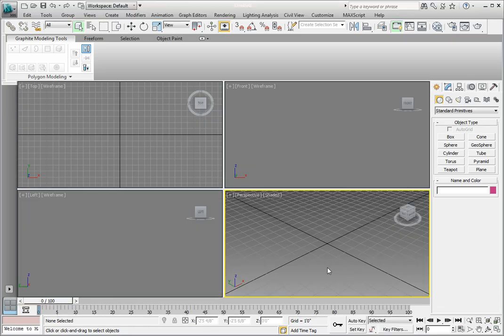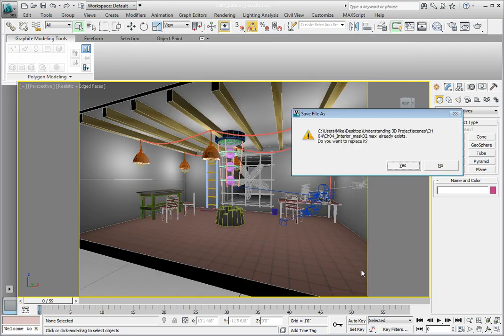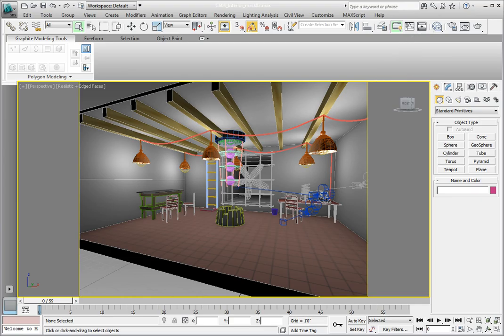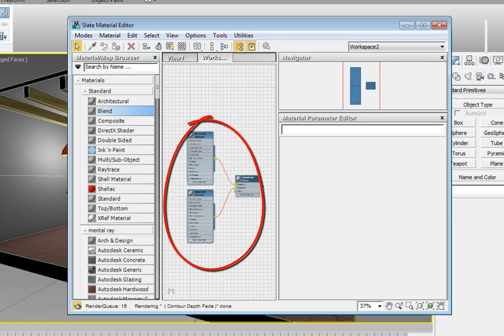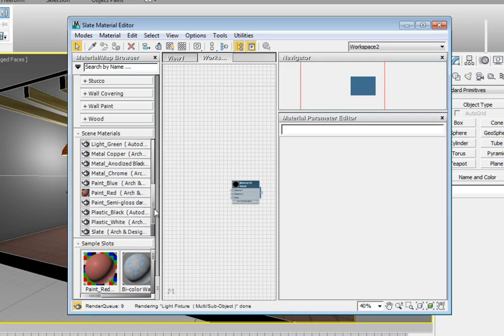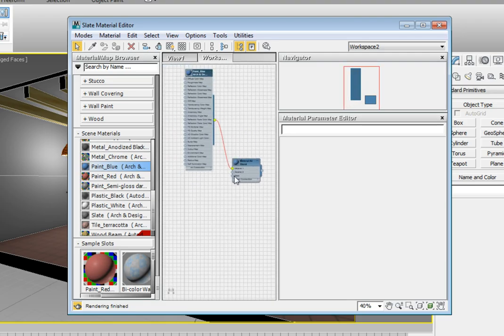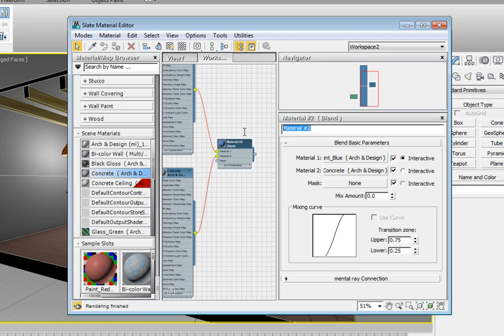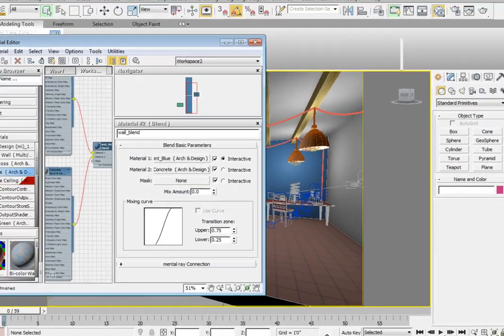Lecture 88 Teached by Steven Schain Free 3ds Max Tuts by Aamir Nadeem Web and Software Developer